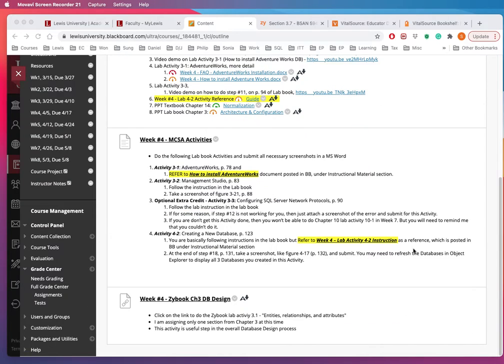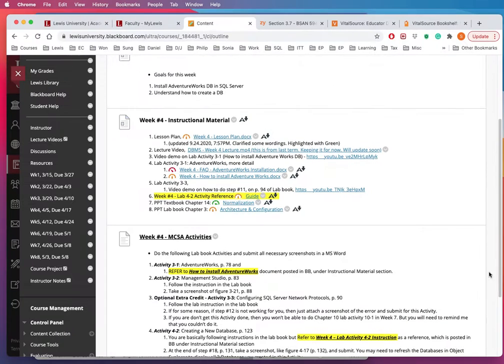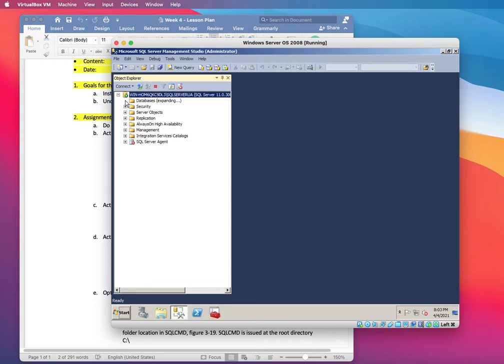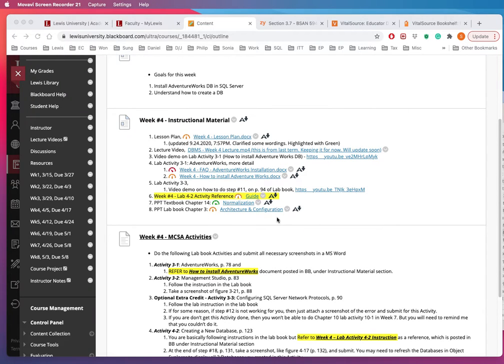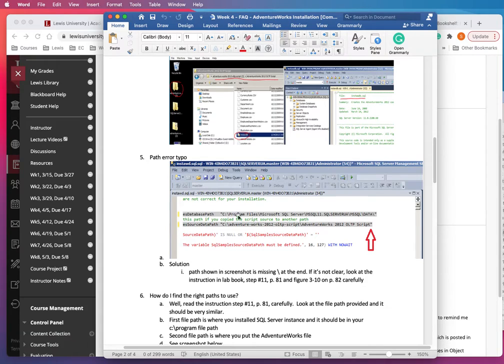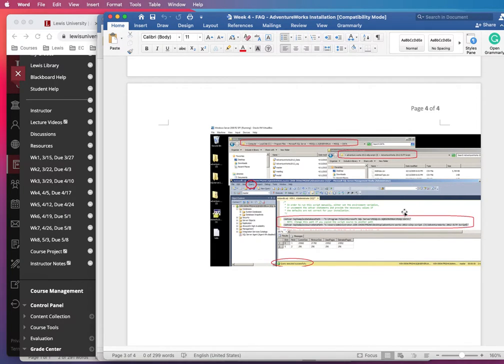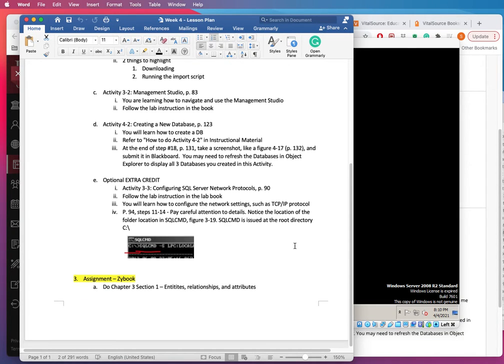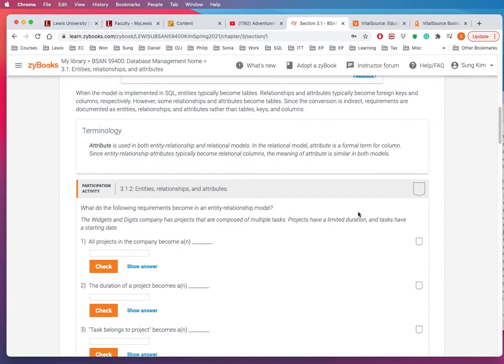DB 5 Week 4 Lecture Video